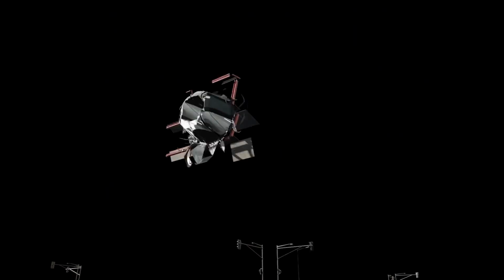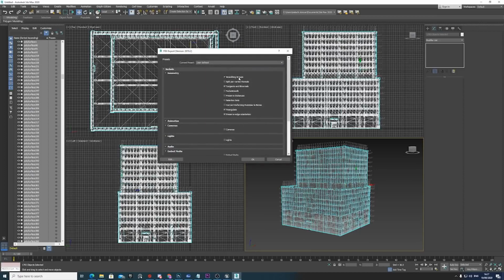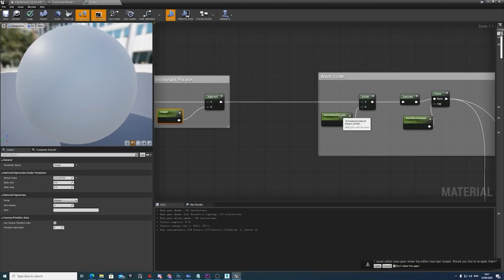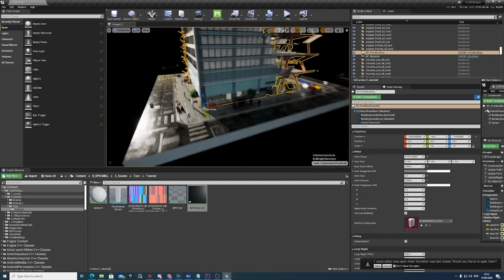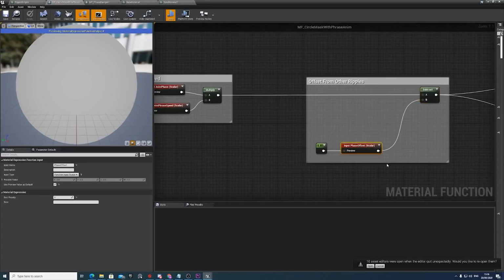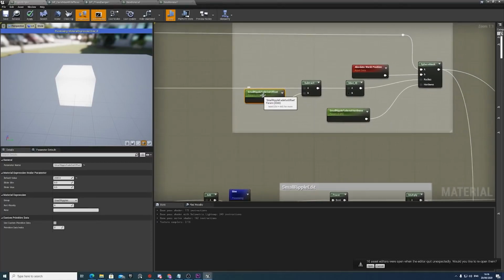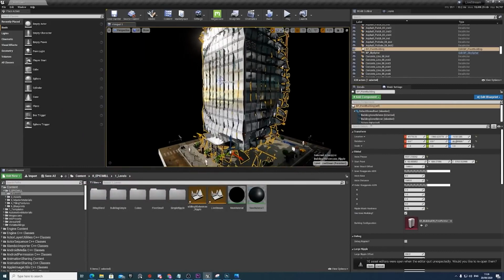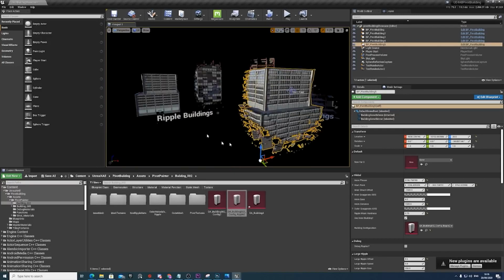UE4 WEBINAR / Creating Visual Effects With Unreal Engine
En este Webinar explore cómo se lograron los efectos visuales en la película de la marca 'Unreal for All Creators'. Aprenderá el secreto detrás de muchos de los efectos, incluido cómo preparar y exportar mallas para la animación de cuerpos rígidos y cómo construir un sombreador de vértices usando pivotes de submalla. Si desea explorar el mundo digital de 'Unreal para todos los creadores' por sí mismo, pronto podrá descargar algunos de los activos de forma gratuita desde Marketplace.

Si quieres incorporar Unreal Engine y Quixel Megascans a tu flujo de trabajo, estaremos encantados de ayudarte a que se conviertan en tus herramientas de trabajo indispensables.

Hemos diseñado un curso altamente especializado en Visualización Arquitectónica y realidad virtual para la arquitectura con Unreal Engine 4, donde ofrecemos a nuestros alumnos una formación completa con la herramienta de visualización arquitectónica y realidad virtual más avanzada, vanguardista y sofisticada del mundo.

CON EL CONTENIDO DEL CURSO, NUESTROS ALUMNOS RECIBEN ADICIONALMENTE 1TB DE RECURSOS PARA UNREAL ENGINE VALORADOS EN 1000 EUROS!!! Si estás interesado en nuestra Promoción envíanos un correo electrónico a: , un mensaje a nuestro Whatsapp: o regístrate en nuestra web y de esta forma te haremos llegar todos los detalles y como confirmar tu plaza.

Madrid, Spain